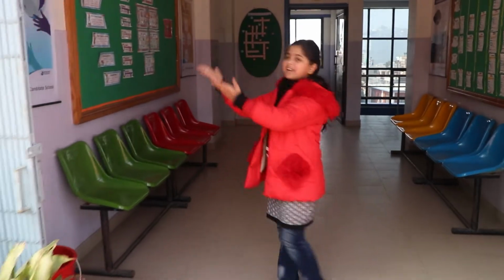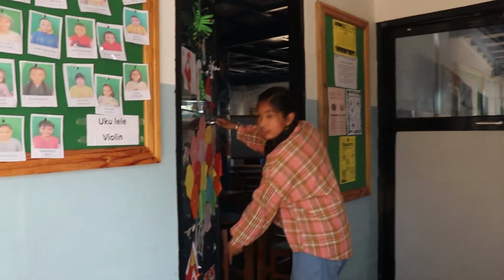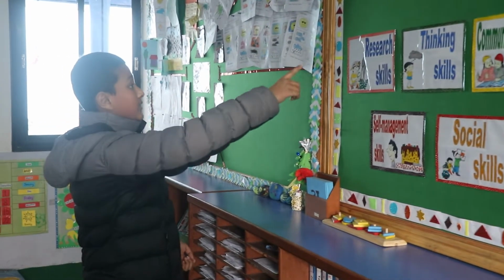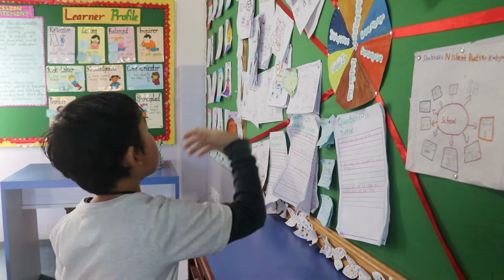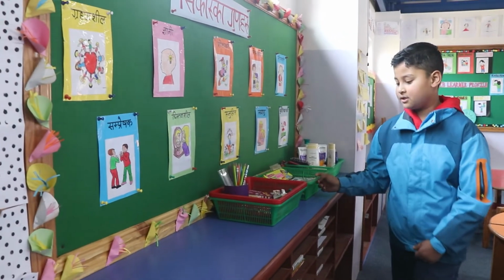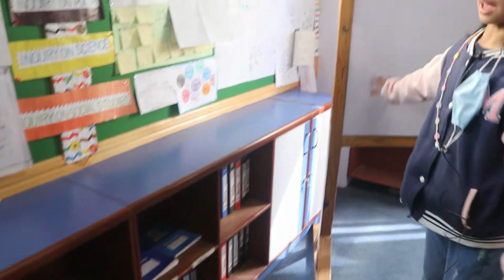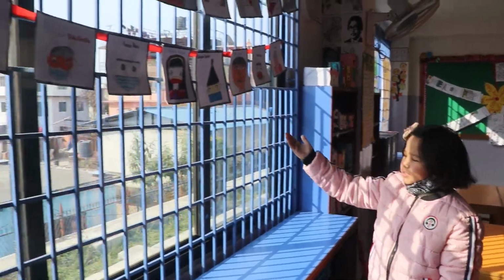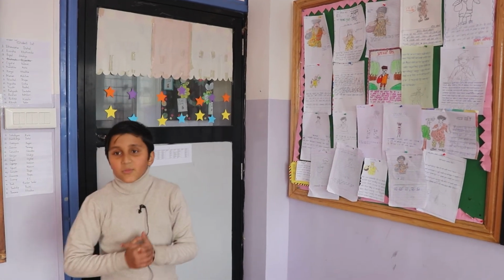School Virtual Tour by Learners